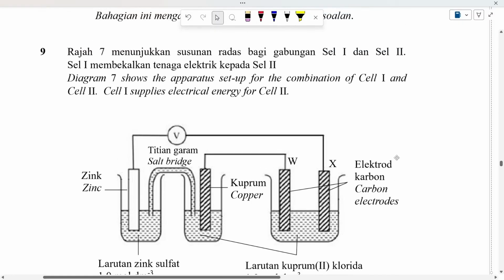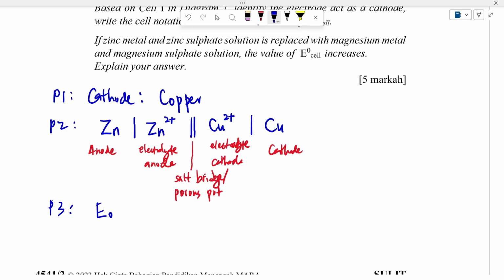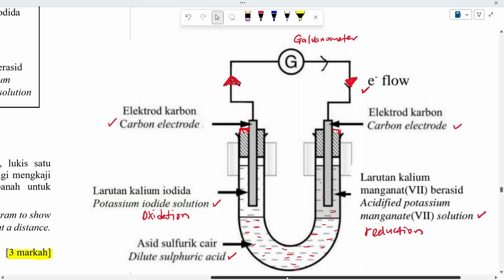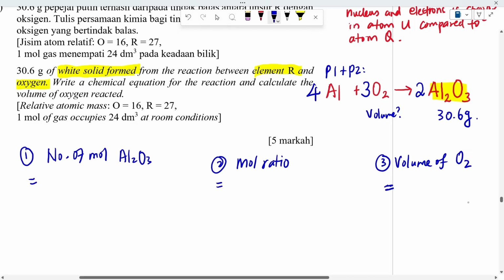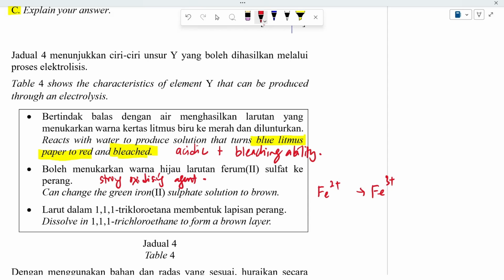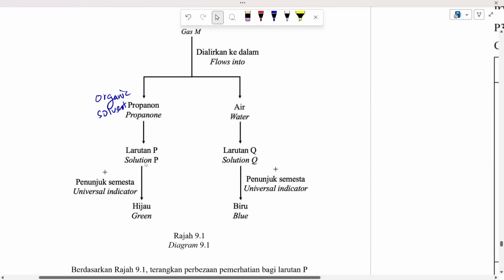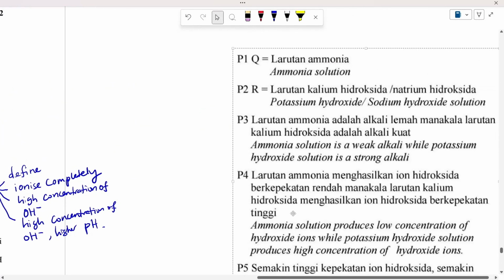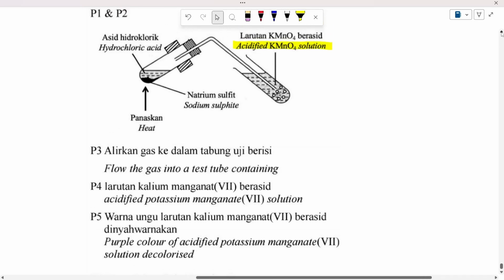MRSM P2 Part 2